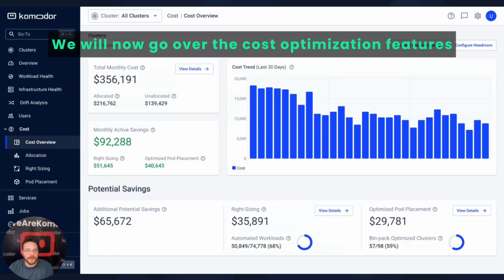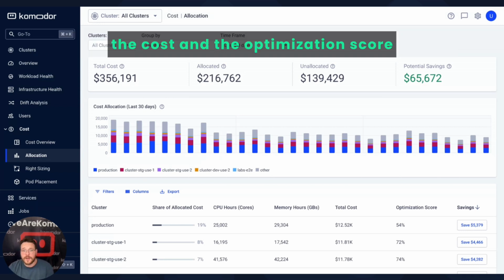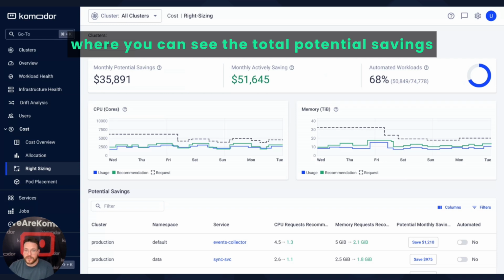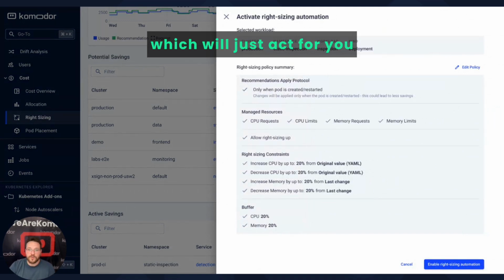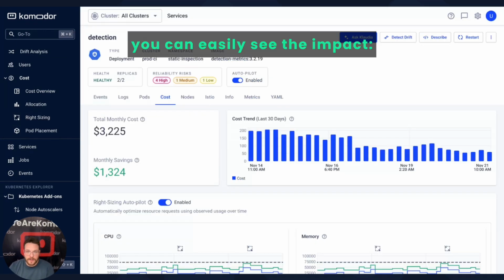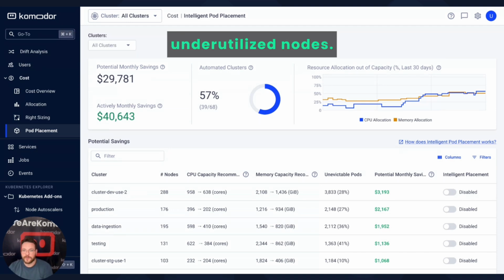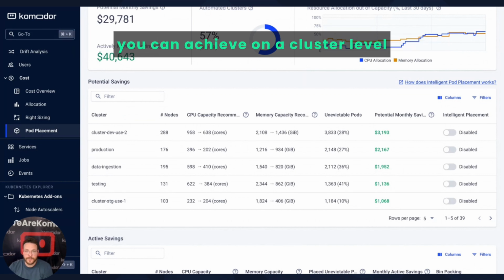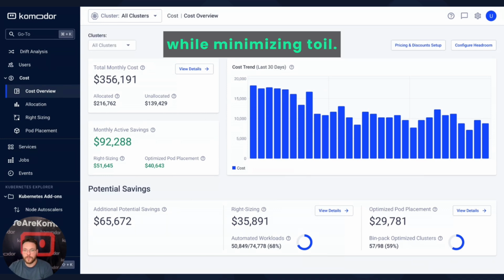Product Klip: Komodor's Advanced Cost Optimization Capabilities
This Product Klip covers Komodor's cost optimization features, highlighting how the platform helps users reduce Kubernetes spending while maintaining operational stability.

Key features discussed include:
* Cost Overview Page: Provides a high-level executive summary of total monthly costs, cost trends, and most importantly, active savings (Komodor helped you realize) and potential savings based on actual usage.

* Cost Allocation Page: Displays cost allocation across clusters over the last 30 days, groupable by cluster, namespace, and service, showing CPU/memory usage, cost, and an optimization score.

* Workload Right-Sizing: Addresses the common issue of overprovisioned workloads, which cause massive unnecessary spending. Komodor automates this by providing recommendations based on real-life usage, ensuring performance isn't sacrificed. Users can apply recommendations manually or set up automated policies for continuous right-sizing, leading to a clear downward trend in cost and reduced toil. Komodor's automated right-sizing acts for you, and recommendations are based on real-life usage. The active savings table shows workloads continuously right-sized by Komodor, demonstrating a clear downward trend in cost and monthly savings.

* Intelligent Pod Placement: Solves problems where autoscalers get stuck due to unevictable pods. Komodor identifies these stuck pods and intelligently groups them onto dedicated nodes. This frees up the rest of the cluster, allowing autoscalers to operate effectively and scale down.

Before activation, Komodor provides simulations of potential savings, and for activated clusters, it shows CPU and memory usage before and after Komodor's bin packing and the resulting dollar savings. Komodor enhances existing autoscalers rather than replacing them, unlocking up to 40% in additional savings.

In summary, Komodor is a Kubernetes management platform rooted in reliability, ensuring every cost recommendation considers cluster health and performance, helping users confidently achieve cost efficiency while reducing operational burden.